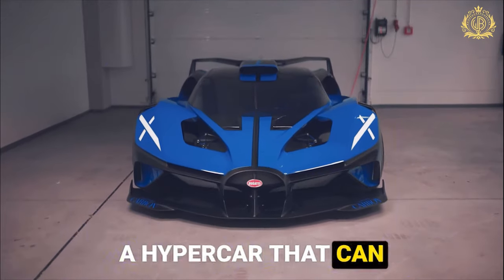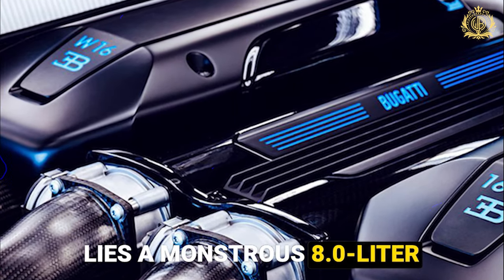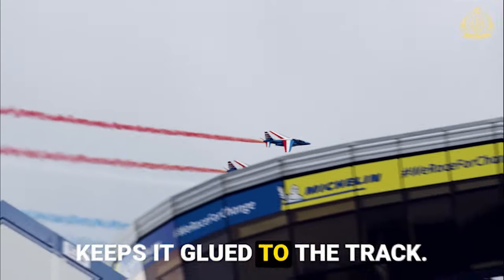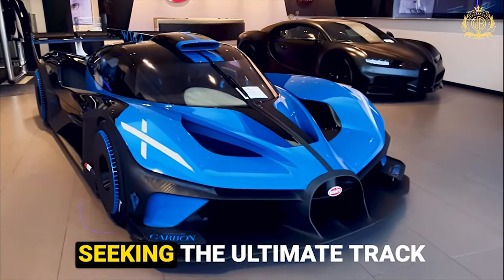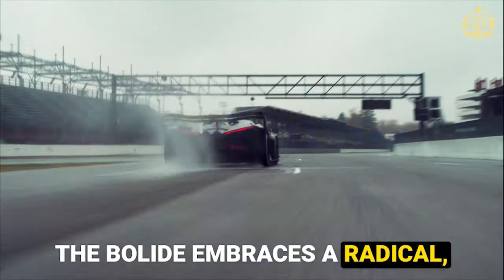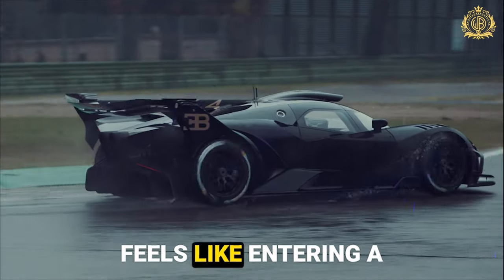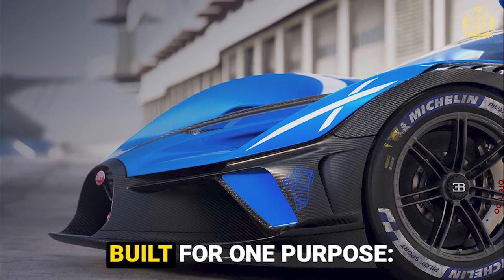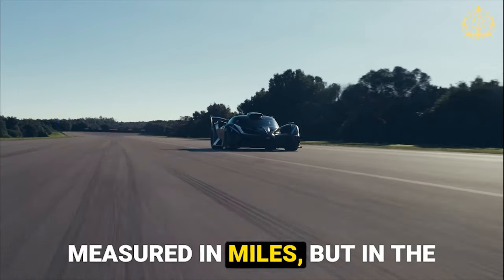Bugatti Bolide This Car is NOT Street Legal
Hold on tight, because we're diving into the world of the Bugatti Bolide. This isn't your average hypercar. Forget creature comforts - the Bolide is a stripped-down, track-focused beast built for one thing: raw, unadulterated SPEED.  But why exactly can't you take it on a cruise? (Spoiler alert: it's not very street legal!)

This video dives deep into the Bolide, exploring:

Lightweight Construction: Shedding unnecessary weight for insane acceleration and handling.
Monstrous Engine: A monstrous 1578 horsepower W16 engine that rockets you from 0-60 in 2.17 seconds!
Aero Wizardry: Generating 3 tons of downforce to keep you glued to the track.
Track Performance: Mind-blowing acceleration, lightning-fast gear changes, and physics-defying cornering.
Bare-Bones Focus: No frills here, just pure driving bliss (for experienced drivers!)
The Competition: How does the Bolide stack up against the Koenigsegg Jesko and Hennessey Venom F5?
Unleashing the Beast: A hypothetical track experience that will leave you breathless.
The Verdict: Is the Bolide the ultimate track weapon?

This Bugatti is a force to be reckoned with, a glimpse into the future of hypercar performance. But is it right for you? Watch and find out!